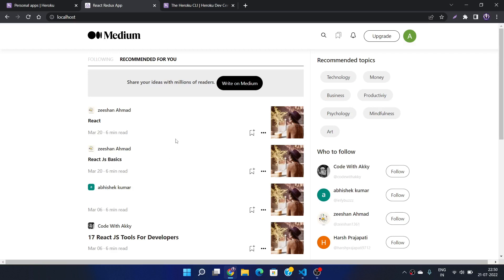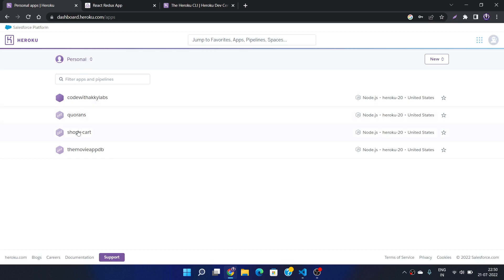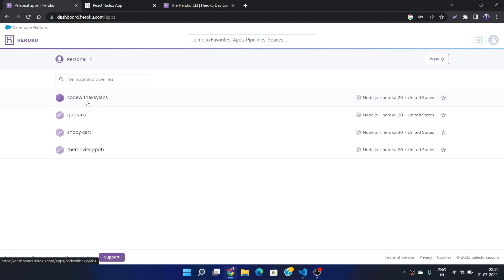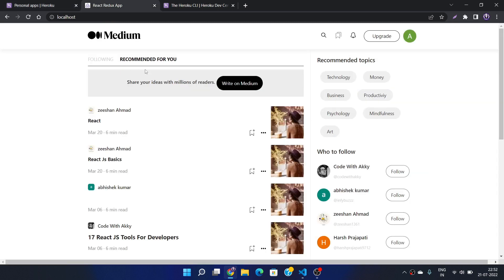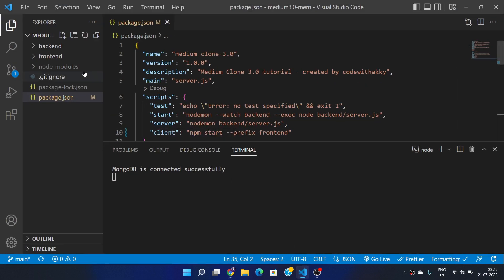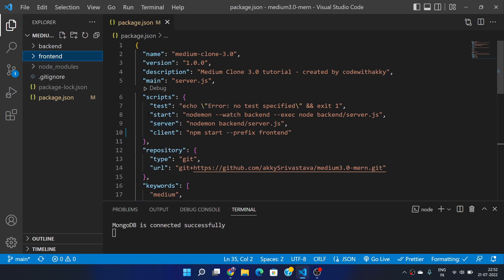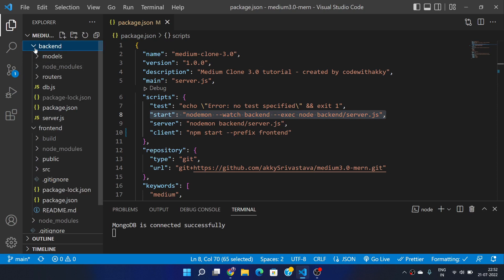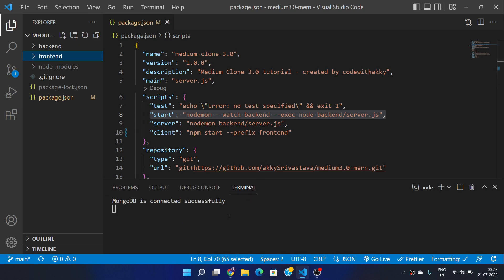The Ultimate Deployment Guide 2022 | Deploy MERN app on Heroku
Hello coding aliens, In this video we will deploy our MERN app on heroku. This is a step by step guide to deploy and host the application live on heroku server. We will cover the problems faced by beginners to deploy their ever build. Through this guide you will be able to host your application live on heroku. We have covered the integration part how we can integrate the frontend and backend.

Here is the live link of hosted MERN App

The application is lively hosted at heroku

🧠Concepts Covered
✔ Intro
✔ Heroku setup
✔ Deployment on Heroku
✔ Outro

In hurry

📚Material/References
For google Fonts

Code With Akky

deploy on heruko tutorial in hindi
deploy MERN app to heroku